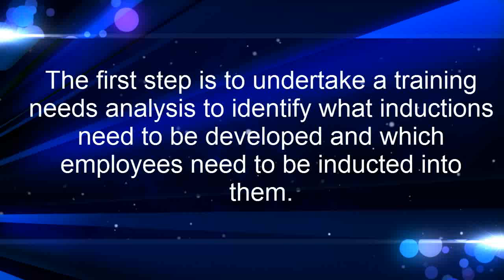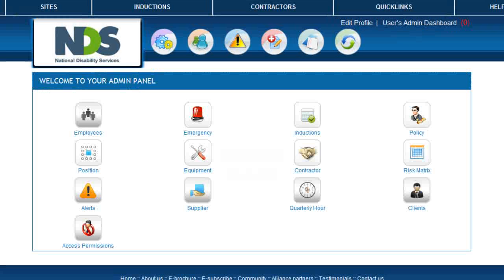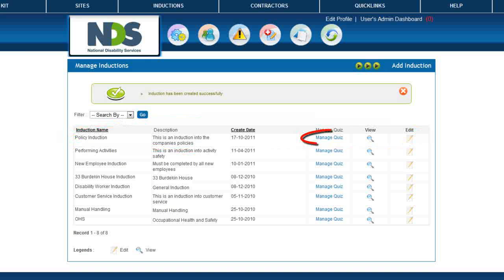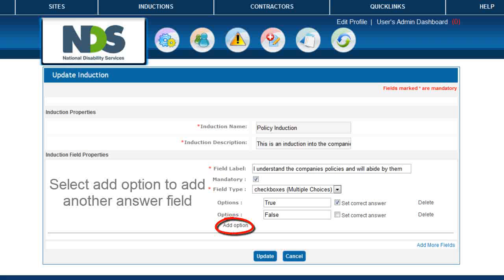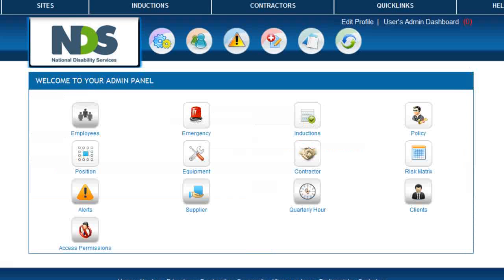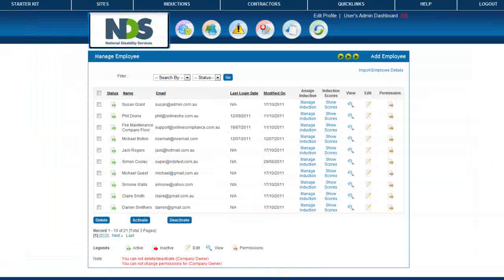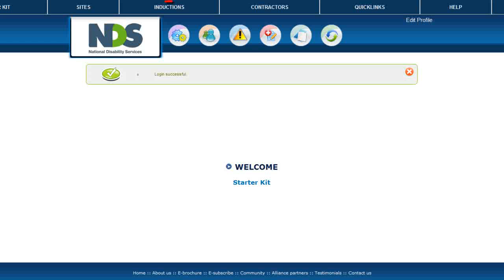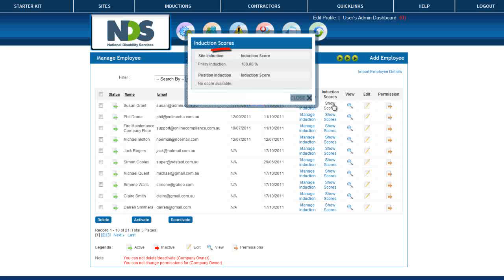How to use the NDS Online WHS Induction module